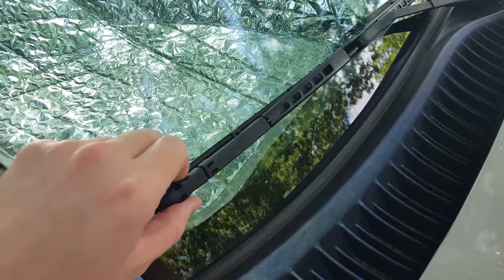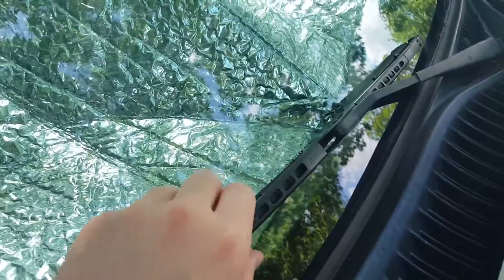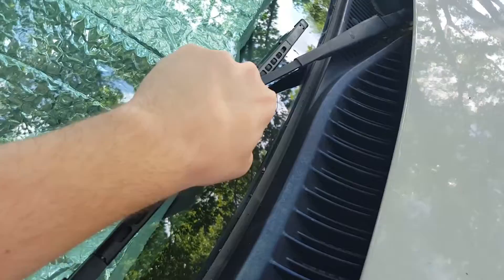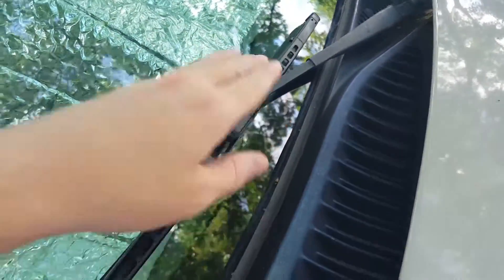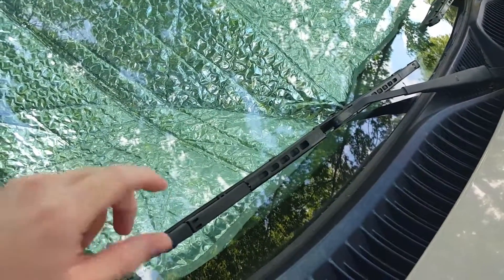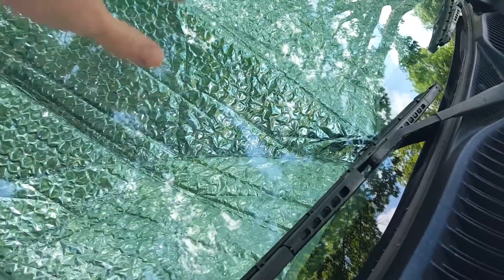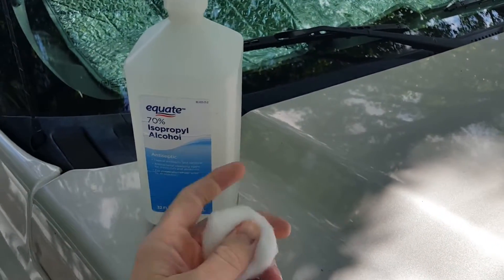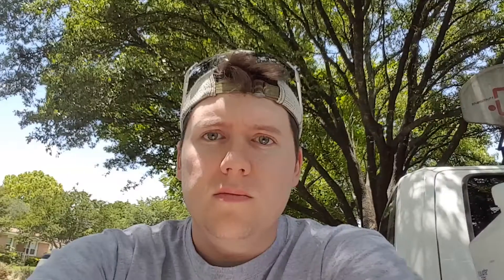Know When to Replace Windshield Wipers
On today’s tip video I explain some things to look for on your windshield wipers so that you know when to replace them. If you guys are anything like me and live somewhere hot and dry, you have gone to have your state inspection done and found out that they can’t pass you because of your wipers. This is annoying because then they will charge you an inflated price for the convenience of buying them right there to pass inspection. I don’t like spending extra money if I don’t have to so I put the practices mentioned in this video to use to insure that I can more affordably swap the wipers myself if they need to be replaced.

Hope this will give you guys some clarity and wipe away any doubts you have about checking your own windshield wipers!

Isopropyl Alcohol

And now Instagram @auto_andrew

I want to give a special thank you for checking out this video! If you enjoy the idea and the content of this video then give it a LIKE and SUBSCRIBE to my channel at the next link for tons of new tips, updates, and several DIY and truck/car related videos.

You early viewers mean the world to me! I hope that you will utilize the comments below to say 'hey' or whatever else may be on your mind regarding the video. That area is you guys' sounding board. :)

Happy wrenching!